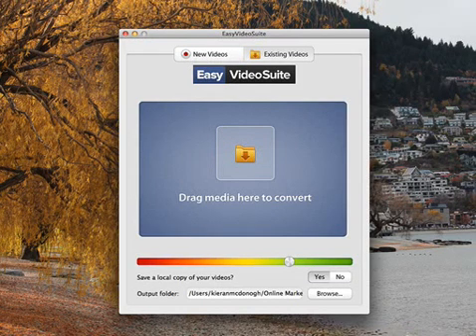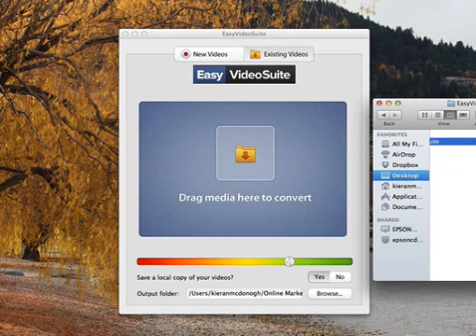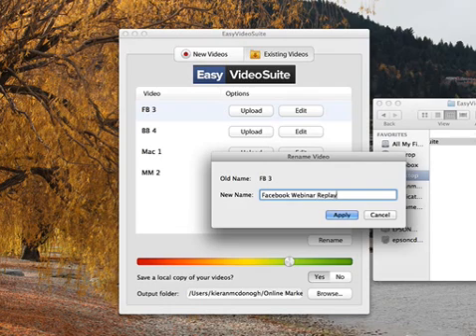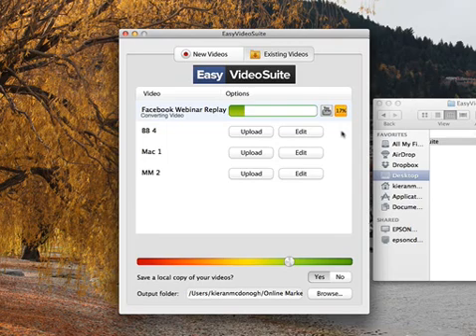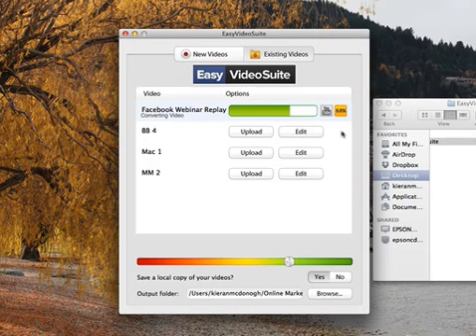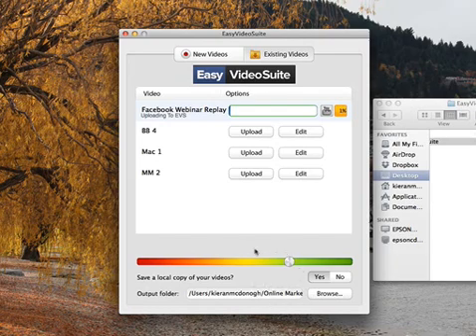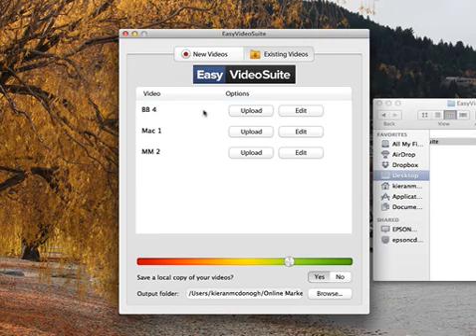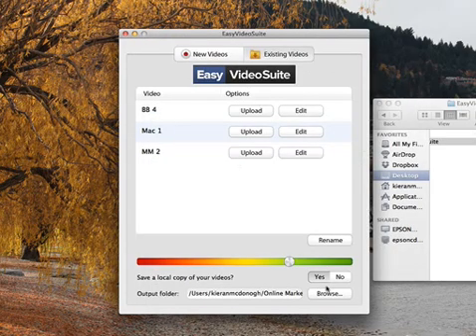Easy Video Suite Review Part 1 - Video Converting & Video Editing Using Easy Video Suite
Easy Video Suite Review - Video Converting & Video Editing Using Easy Video Suite - Part 1

In this Easy video player video we review the video editing capabilities of EVS app, the video editing software program allows you to do simple video editing on the fly aswell as upload your videos to your easy video suite account.

The easy video player download app without the use of handbrake allows you to convert your videos so that they are web ready.

Videos